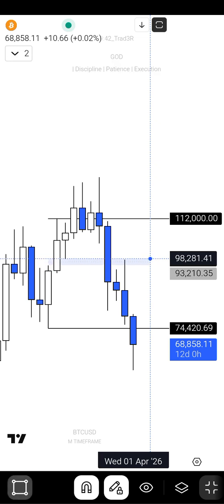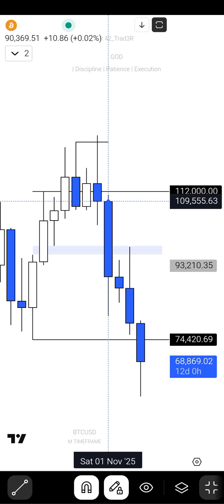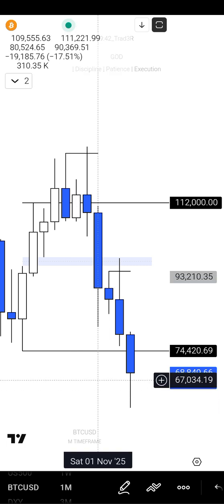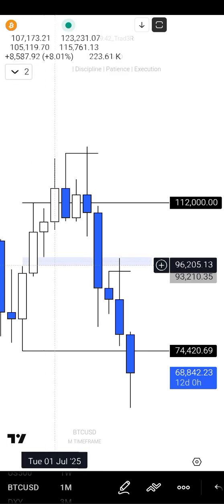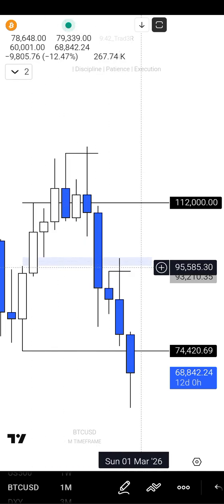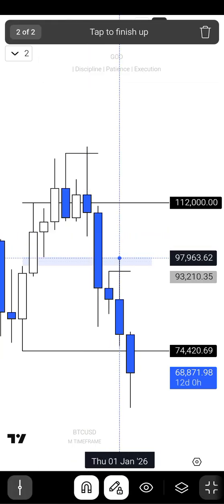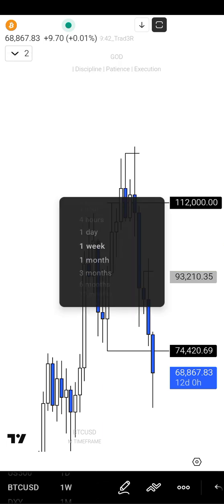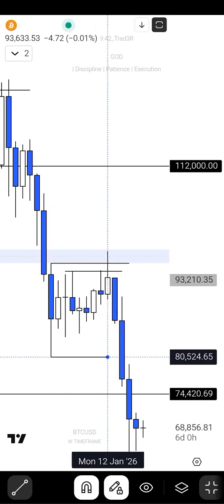Model#1 CRT entry on LTF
In this episode I'll show you how to execute model#1 on the lower timeframe.